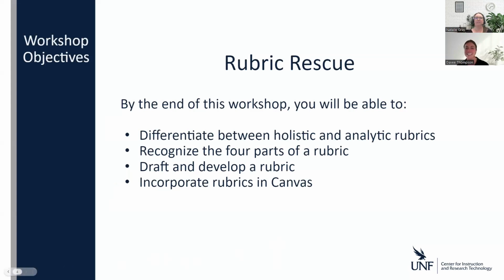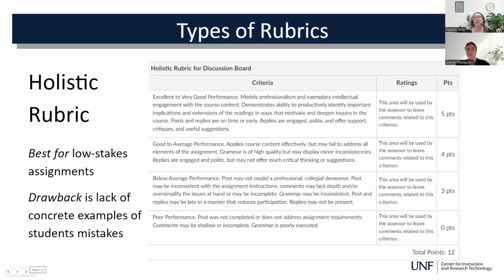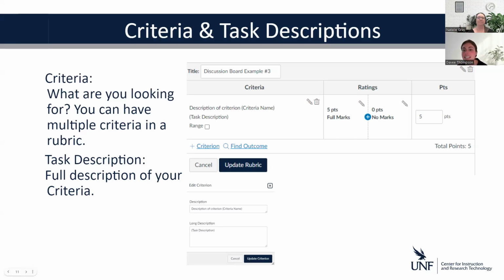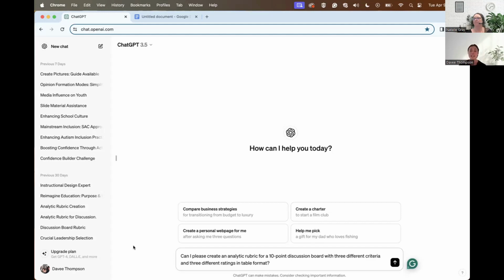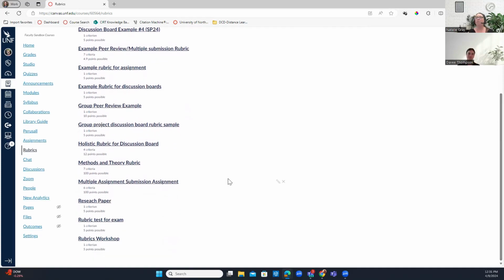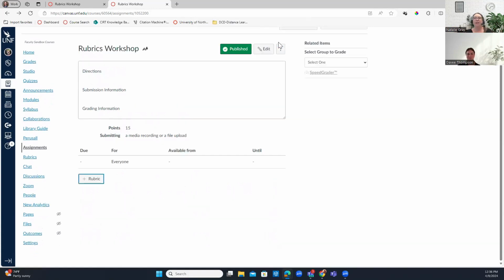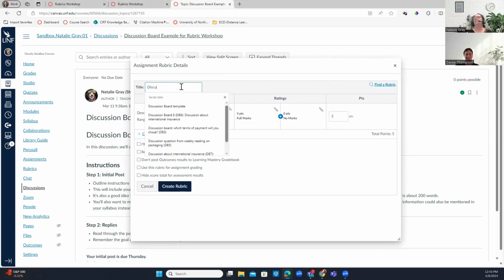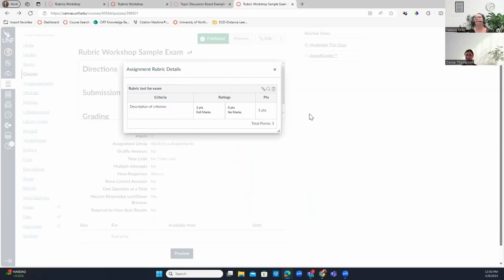Rubric Rescue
Join us for an interactive and informative event where we'll dive into the art of constructing rubrics! Our objectives for the workshop include exploring the ins and outs of rubric components, getting an overview of various types of rubrics, and discovering the seamless integration of rubrics in Canvas. Get ready to elevate your grading game and let's make grading a breeze together.

00:00 Intro
02:41 Advantages of Rubrics
04:46 Types of Rubrics
08:05 Rubric Components
09:38 Criteria and Task Descriptions
11:00 Ratings Scale and Performance Quality
11:57 Commonalities and Tips
13:32 Rubric Inspiration and ChatGPT
15:54 Building a Rubric
19:27 Adding Rubrics to Canvas
35:41 Conclusion